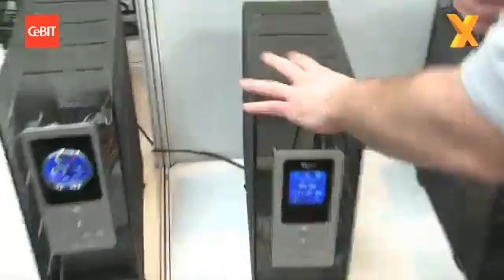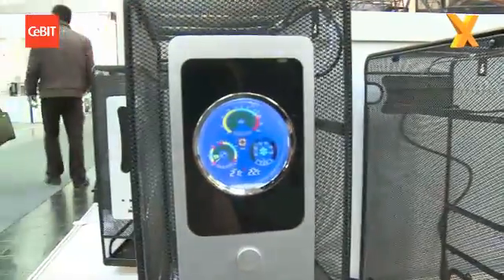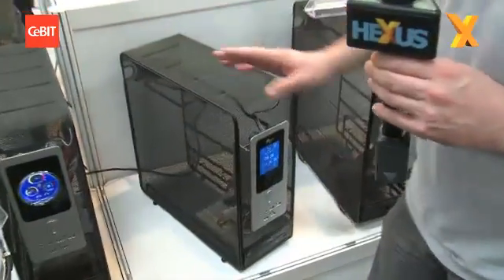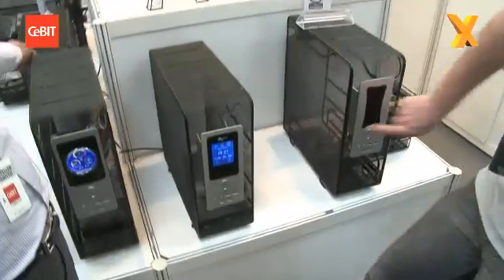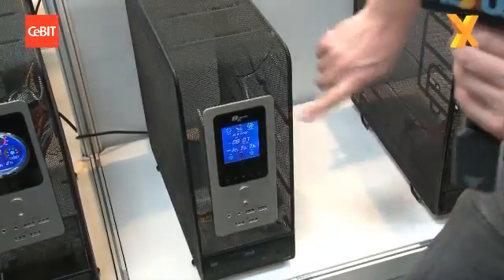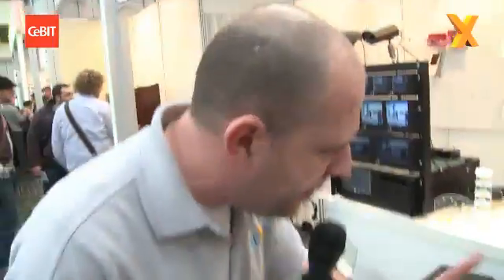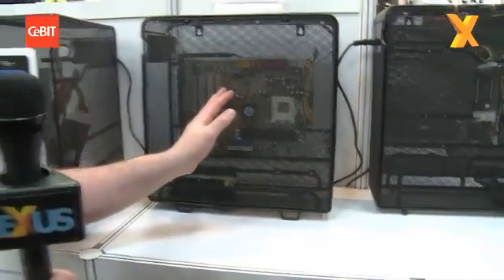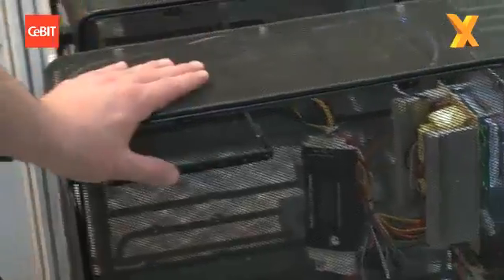CeBIT 2010 : 5 years in the making, the Natural Computer case from Young Year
Yes, you'd be forgiven for thinking it looks like a hi tech bird cage, but after five years in development, Young Year have some very interesting ideas behind their innovative "Natural Computer" case.